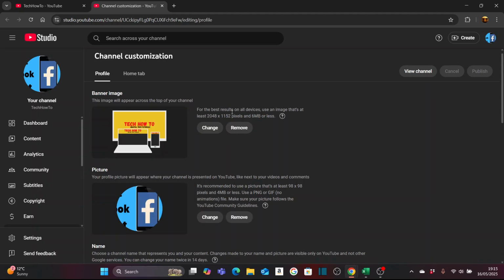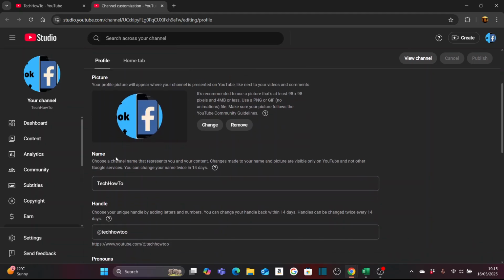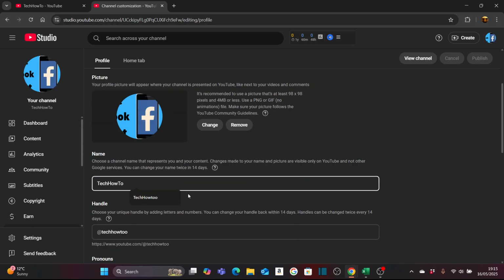How To Change YouTube Channel Name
Need a fresh start or rebrand? This quick guide shows you how to easily change your YouTube channel name in just a few steps—right from the app or desktop!